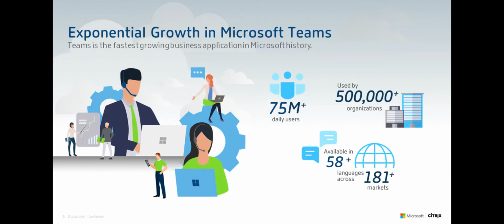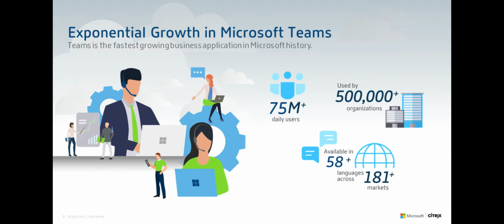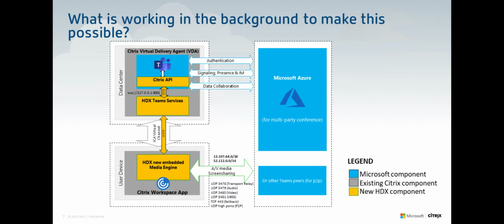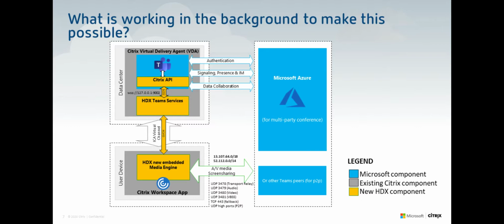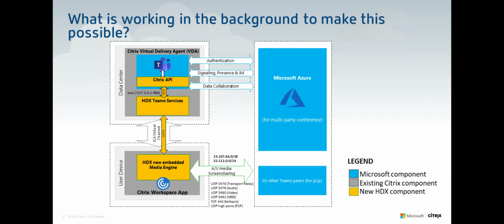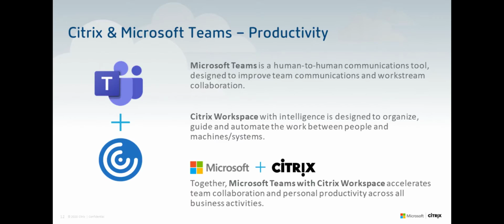Ask Me Anything: Optimizing Microsoft Teams with Citrix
Citrix has partnered with Microsoft to deliver Microsoft Teams optimized for virtual workloads. Admins now have the benefits of centralized management, and can deliver a native-like Microsoft Teams experience for their end-users -- regardless device or location. Join us for a deep dive into how Citrix Virtual Apps and Desktops optimizes Microsoft Teams with exclusive capabilities to optimize experience, management and much more.